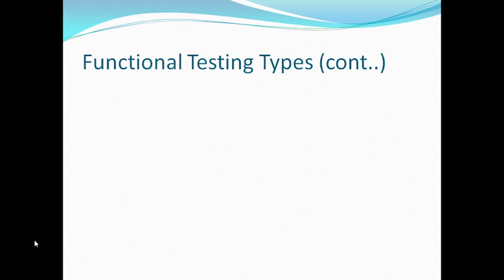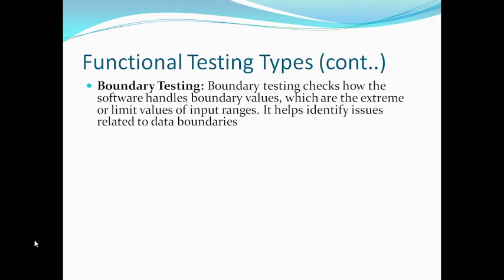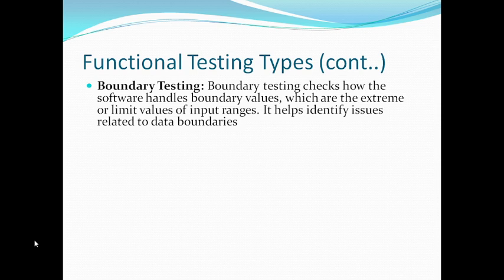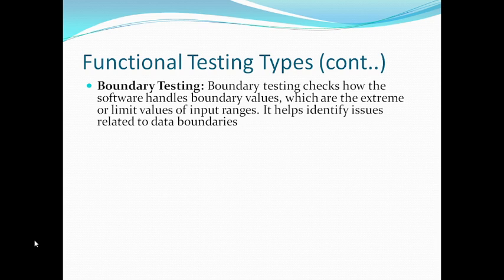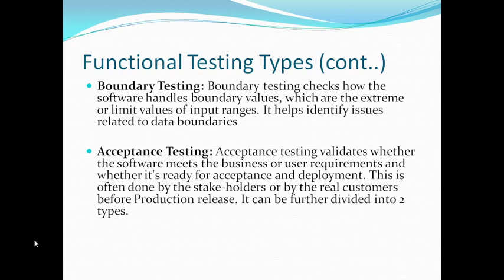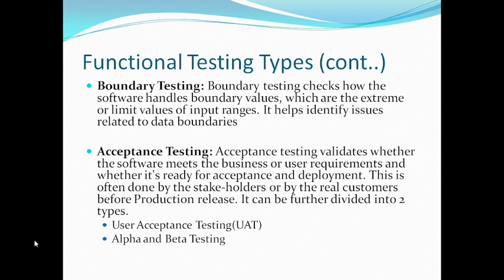Acceptance Testing and Boundary Value Testing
This video has information about Acceptance and Boundary Value testing

Acceptance Testing:
Acceptance testing is the final phase of software testing, where a software application is evaluated by end-users or stakeholders to determine if it meets their specific acceptance criteria and requirements. It serves as a validation process to ensure that the software aligns with the user's needs, functions as intended, and is ready for deployment. Successful acceptance testing indicates that the software is suitable for production use, while any identified issues or discrepancies are typically addressed before final deployment.

Boundary Value Testing:
Boundary value testing is a software testing technique that focuses on evaluating how a software application handles input values that are on the boundaries or edges of valid input ranges. This technique aims to identify potential defects or errors that may occur when input values are at the lower, upper, or extreme limits of acceptable ranges. By testing these boundary conditions, testers can verify that the software behaves correctly, doesn't produce unexpected results, and properly handles inputs at critical thresholds. Boundary value testing helps improve the robustness and reliability of software by addressing potential issues near the boundaries of acceptable input values.